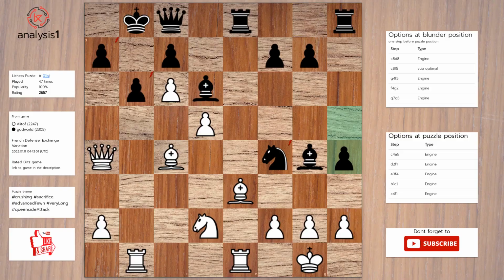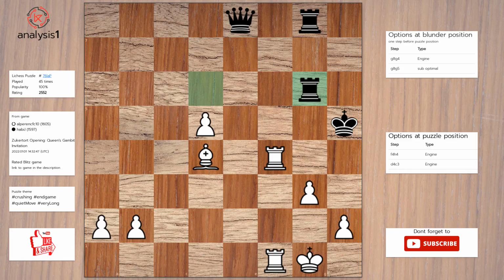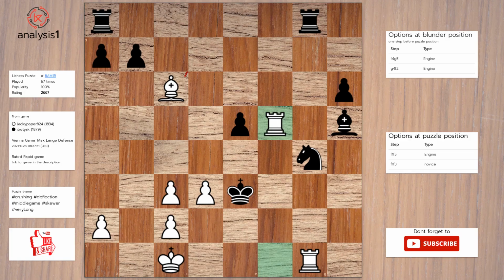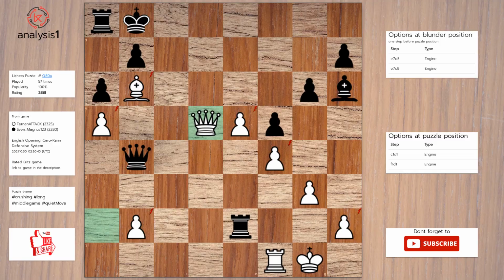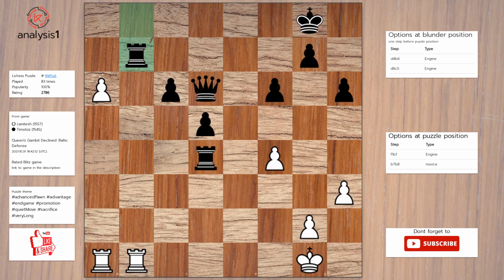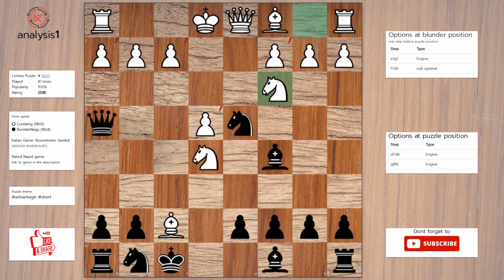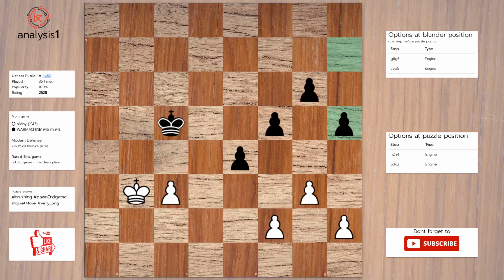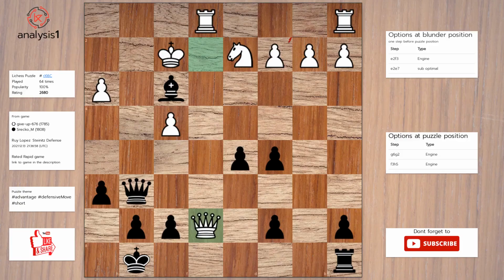25 Puzzles in 10 minutes Master episode # 100 - dutch defense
25 Puzzles analyzed in 10 minutes.
Master episode # 100

French Defense: Exchange Variation

Indian Defense

Sicilian Defense: Najdorf Variation, Opocensky Variation, Traditional Line

Zukertort Opening: Queen's Gambit Invitation

Caro-Kann Defense: Toikkanen Gambit

French Defense: King's Indian Attack

Vienna Game: Max Lange Defense

Sicilian Defense: Modern Variations

Caro-Kann Defense

English Opening: Caro-Kann Defensive System

Pirc Defense

Scandinavian Defense: Blackburne Gambit

Ruy Lopez: Berlin Defense

Queen's Gambit Declined: Baltic Defense

Sicilian Defense: Smith-Morra Gambit

French Defense: La Bourdonnais Variation

Vienna Game: Anderssen Defense

Italian Game: Rosentreter Gambit

Philidor Defense: Lion Variation

Zukertort Opening: Ross Gambit

Modern Defense

Queen's Gambit Declined: Albin Countergambit

Italian Game: Classical Variation, La Bourdonnais Variation

English Opening: Symmetrical Variation, Full Symmetry Line

Ruy Lopez: Steinitz Defense